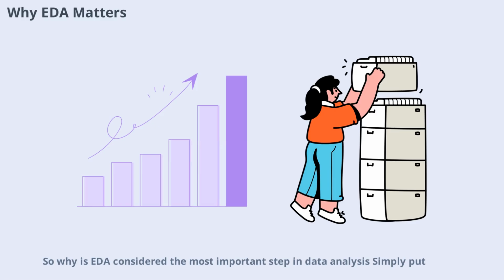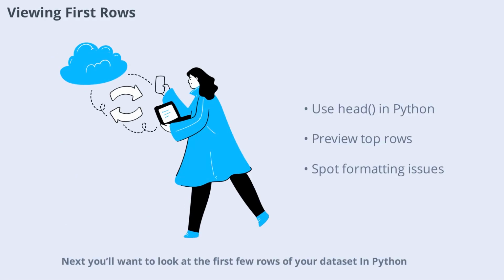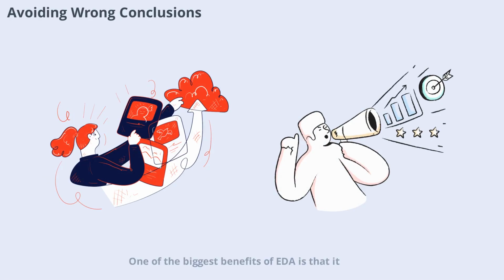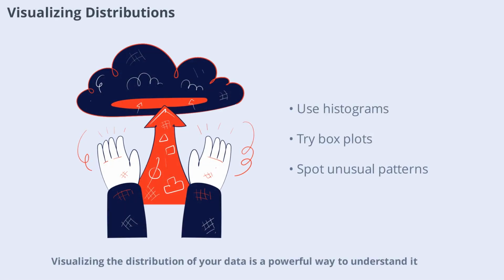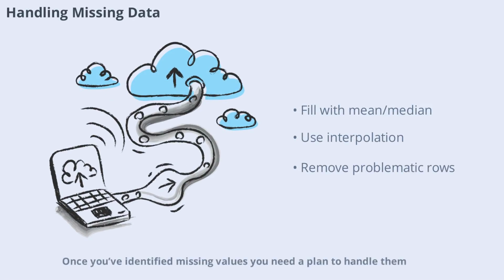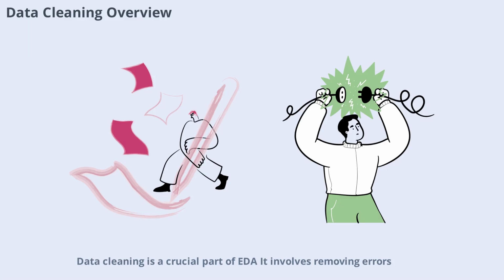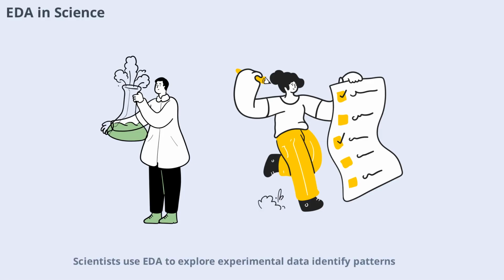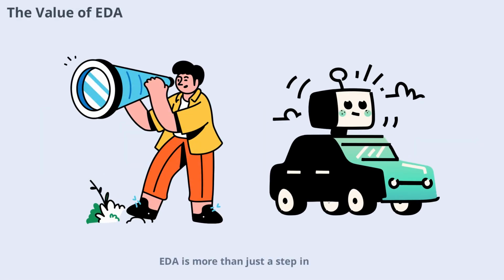Exploratory Data Analysis (EDA) Explained | Data Analysis Course Day 18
In this video, we explain Exploratory Data Analysis (EDA) and why it is important in Data Analysis.
Topics Covered:
What is EDA?
Checking dataset structure
Handling missing values
Identifying outliers
Summary statistics using describe()
Correlation analysis
EDA helps Data Analysts understand data before building reports or models.
Next: Outliers & Missing Values Deep Dive (Day 19)